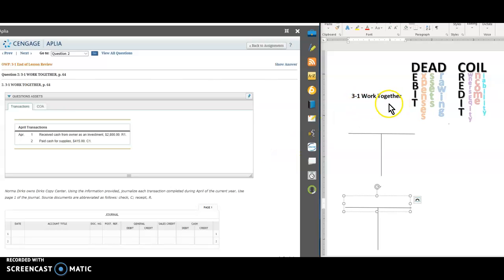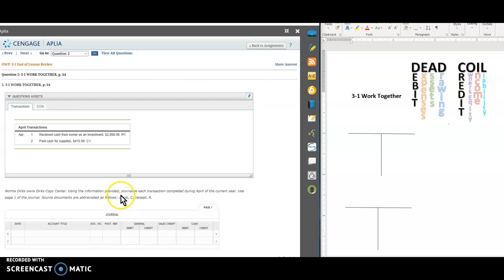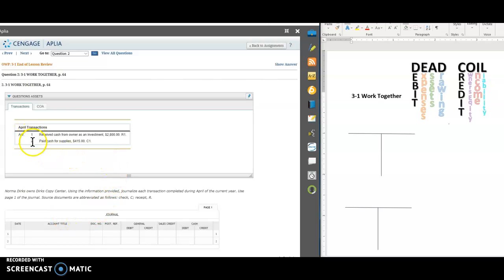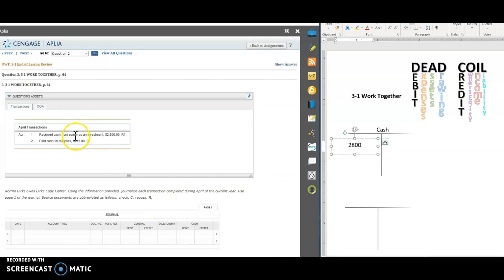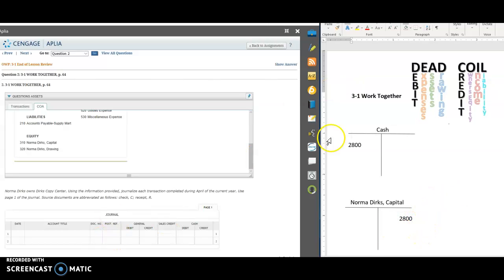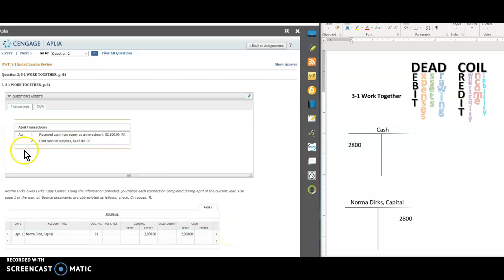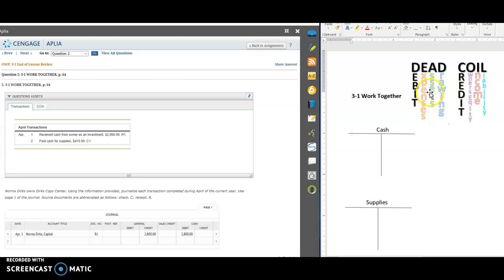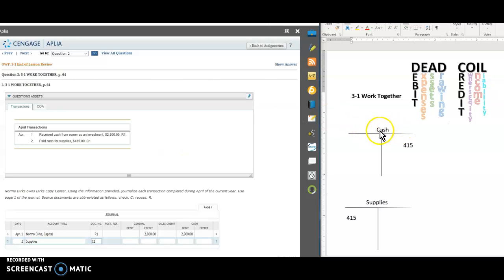3-1 Work Together